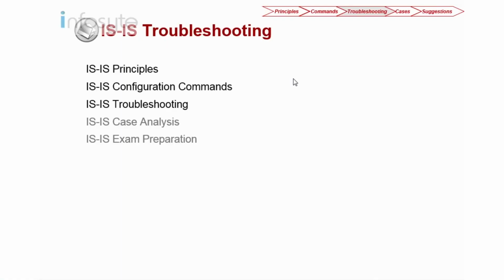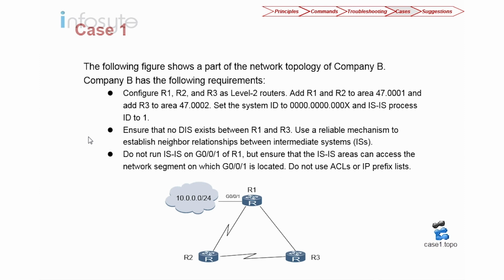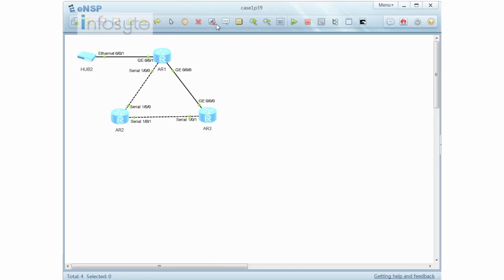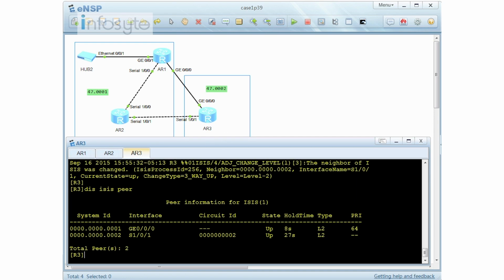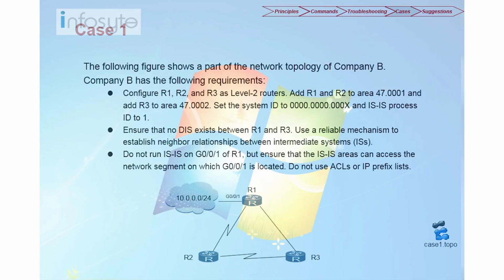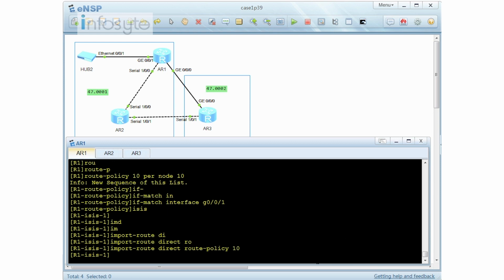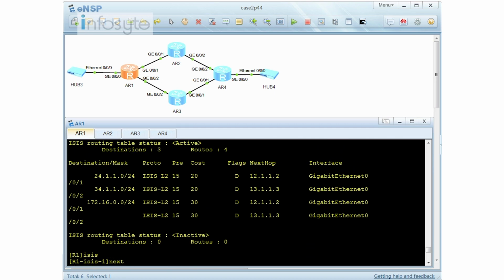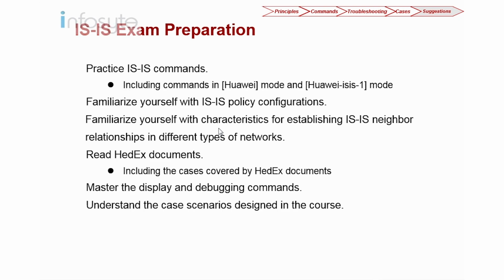Huawei HCIE Routing & Switching Training : ISIS Part 9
This video will discuss on ISIS, short for Intermediate System to Intermediate System, is a link state protocol based on the shortest path first (SPF) algorithm. It is also an Interior Gateway Protocol (ICP). The Objectives for this video include the following:
• Understand IS-IS principles.
• Master IS-IS configuration commands.
• Improve IS-IS troubleshooting capabilities.
• Enhance IS-IS comprehensive capabilities.
• Strengthen IS-IS exam skills.